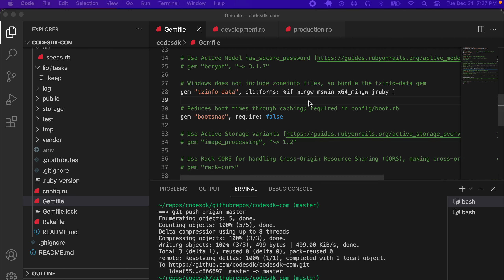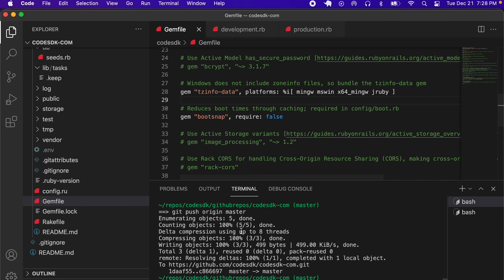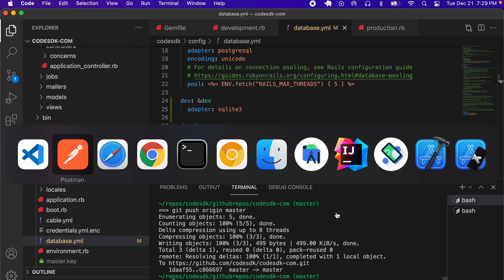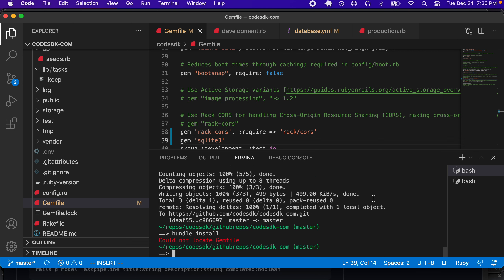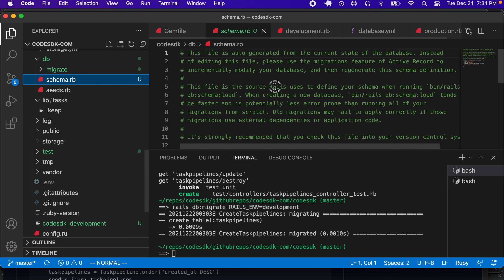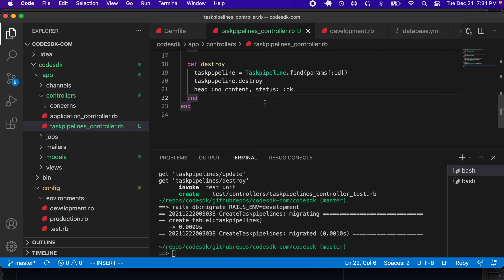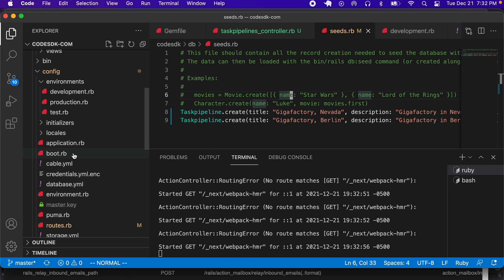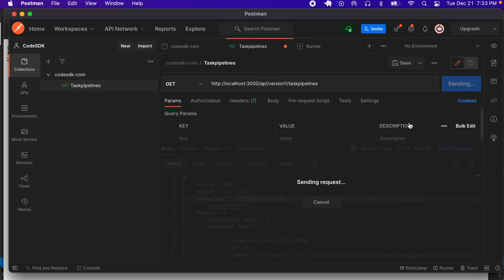Codelab - Fullstack App and Api - Part 2